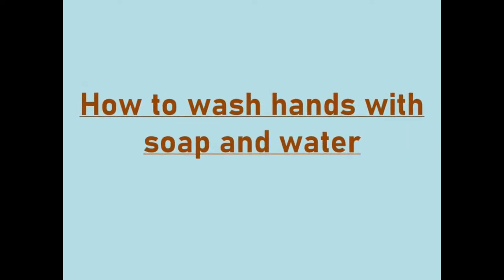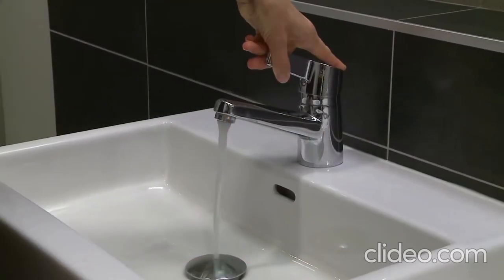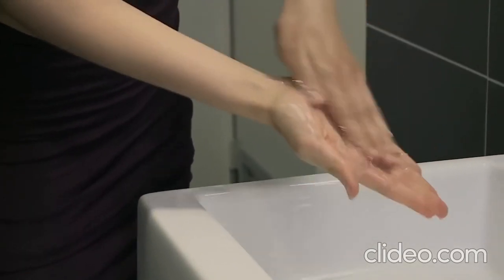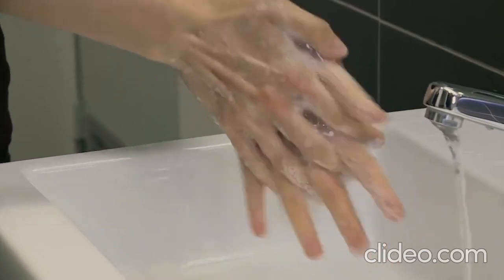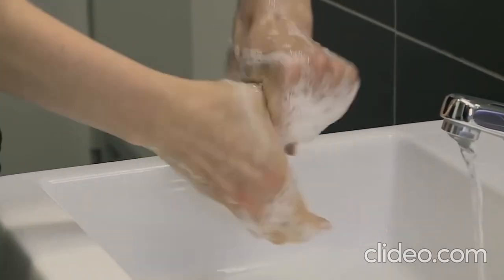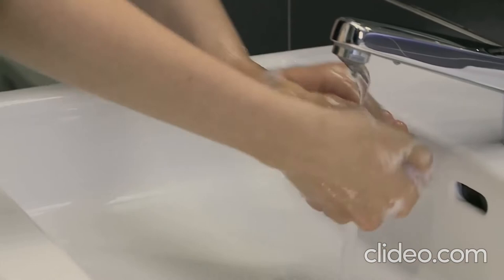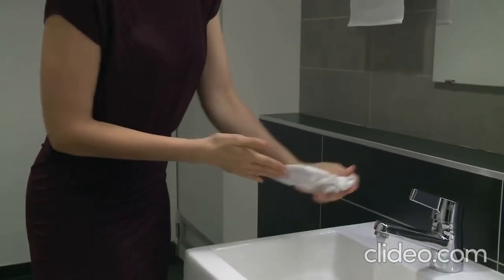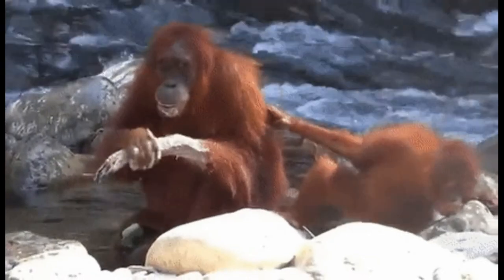Hand wash with Soap and Water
This video is made for the awareness of the general public especially the young generation.
Created by Yvonne Hope Esmejarda Cometa, RN
Health Coordinator
Garden International School-Rayong
Rayong 21130, Thailand

Promoted by Ruffel Joy Cometa-Manalo, RN, MAN
Lecturer, Faculty of Nursing
Nakhon Pathom Rajabhat University
Nakhon Pathom 73000, Thailand